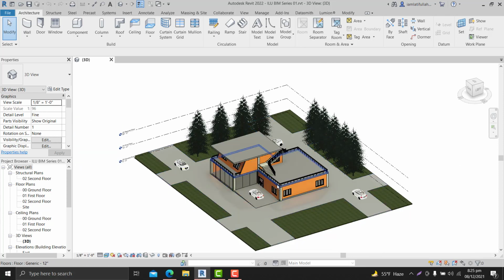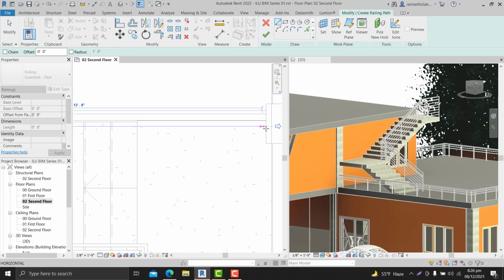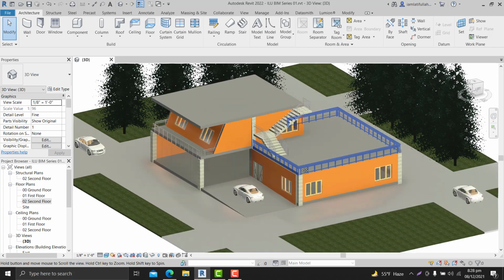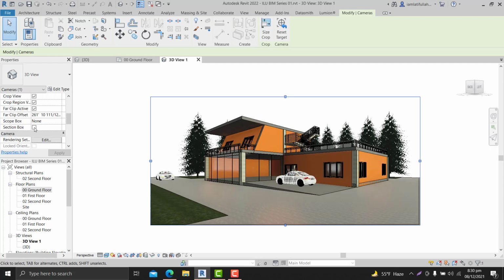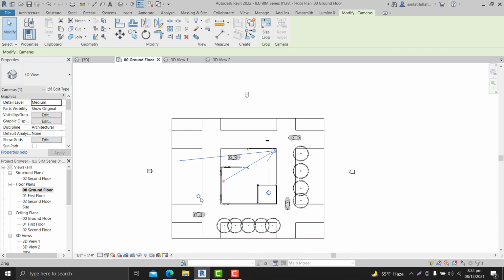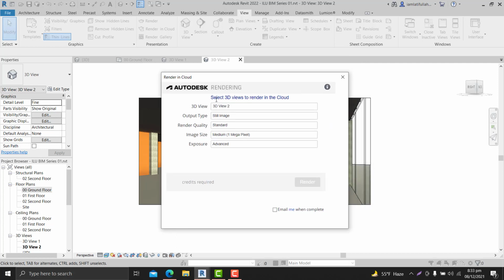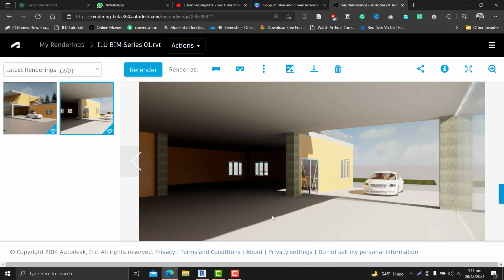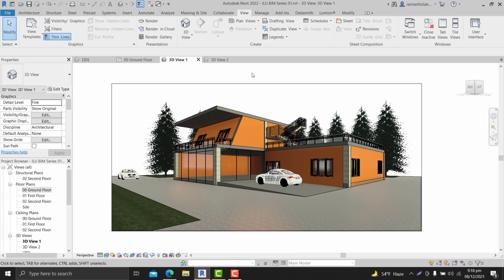08 - Cloud Rendering in Autodesk Revit | ILU BIM Series